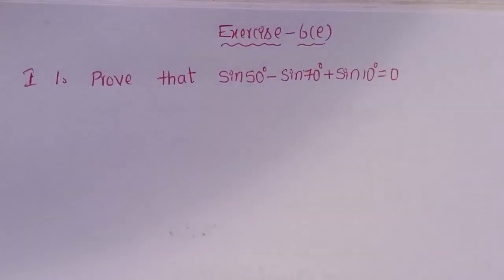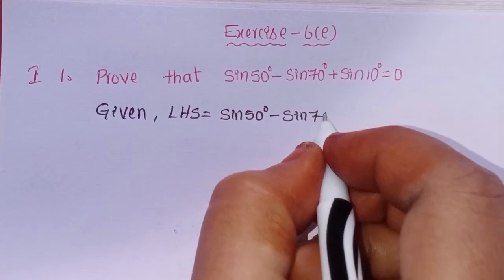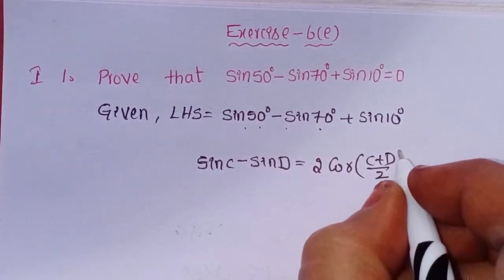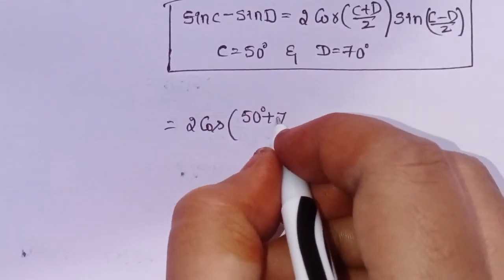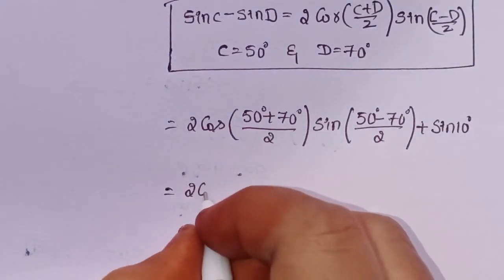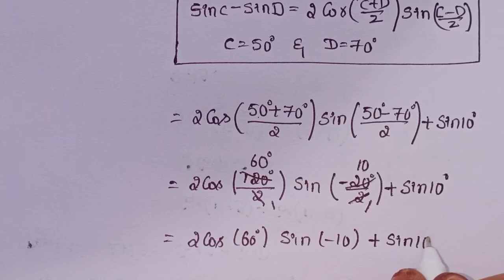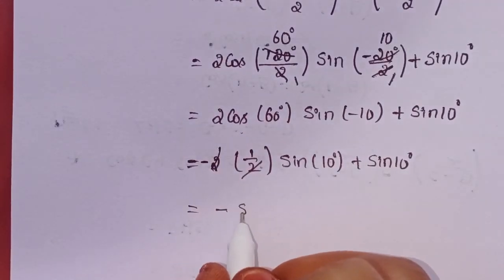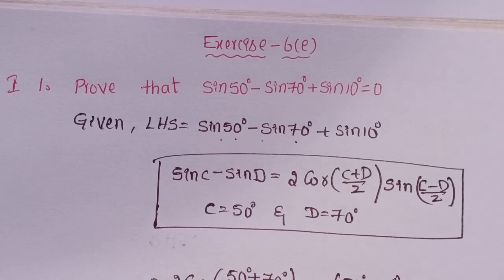1st Roman#Q.no:-1#exercise:-6(e) chapter-6#trigonometric ratios upto transformations#inter-1A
1st Roman#Q.no:-1#exercise:-6(e) chapter-6#trigonometric ratios upto transformations#inter-1A